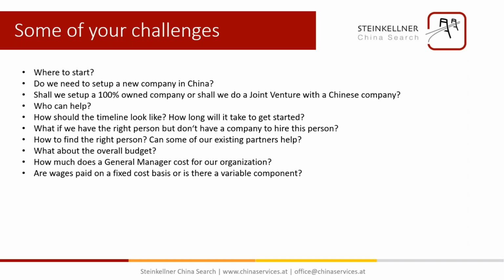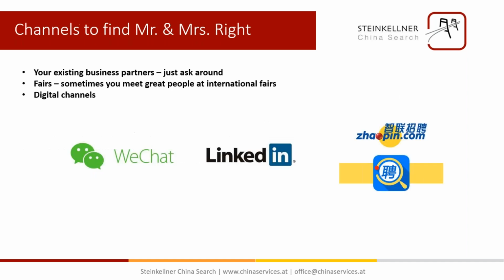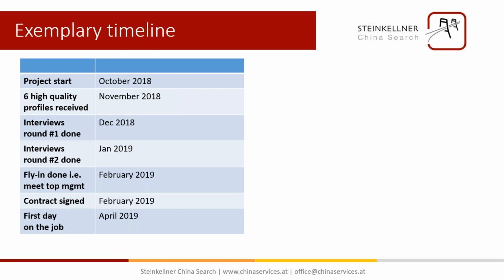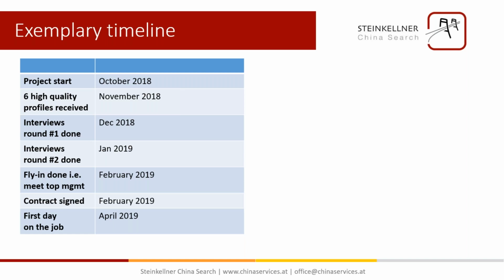Discussion on how find the right people for a successful organization in China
No matter whether you are already settled in China and run a company or whether you would like to enter the Chinese market, in order to be successful you need to build a well-performing team. Obviously, a part of that success will come from established processes and a suitable structure for your product or service. However, even the best results won’t be delivered if you don’t find the right people. In this webinar session Manfred and I will be discussing and debating the ingredients to a successful recruitment of the top people for your Chinese organization as well as the pitfalls that might happen along the way.